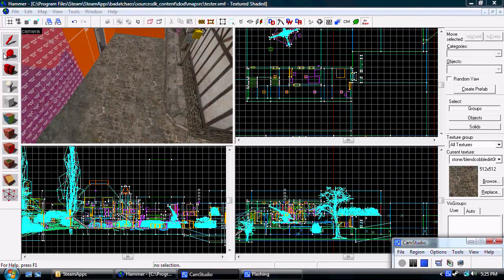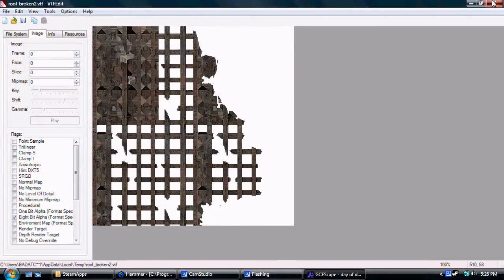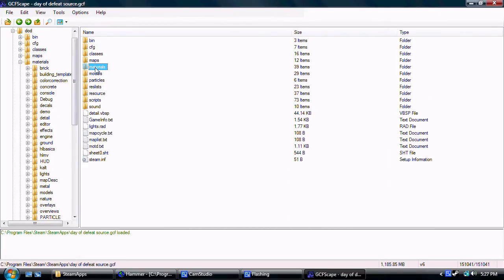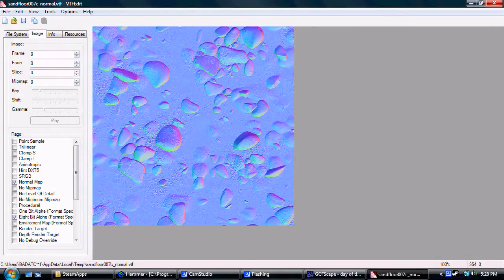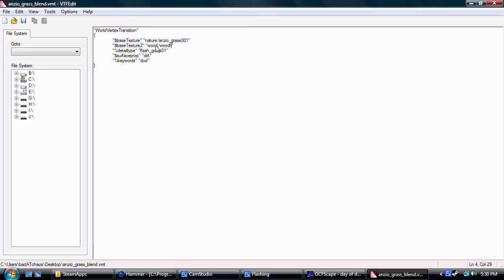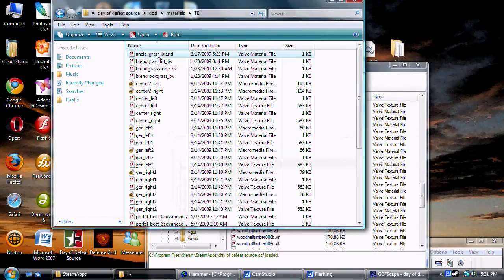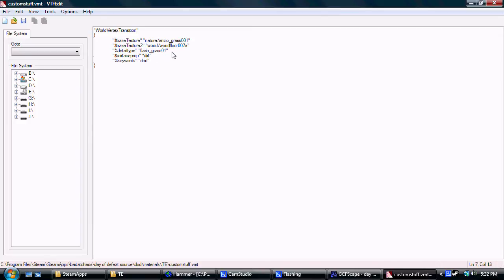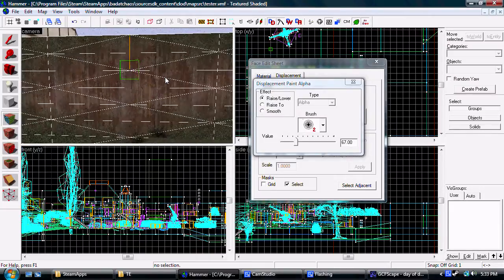Source Engine: Make Custom Texture Blends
This tutorial shows you how to make custom texture blends for alpha painting displacements within Hammer. In the video I worked with DODS, however you can do this with any Source based game like CSS, TF2 or L4D.

Programs needed are GCFScape and VTFEdit.